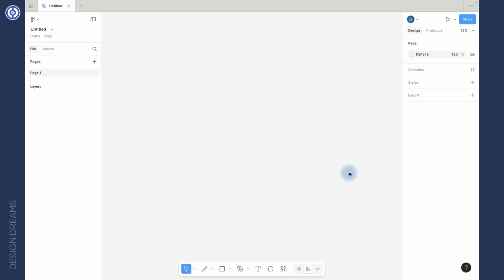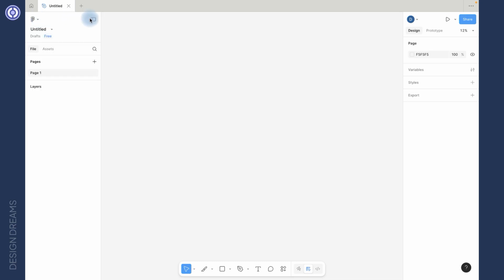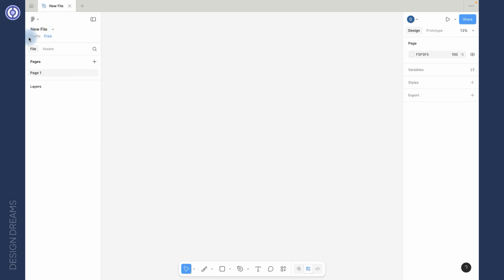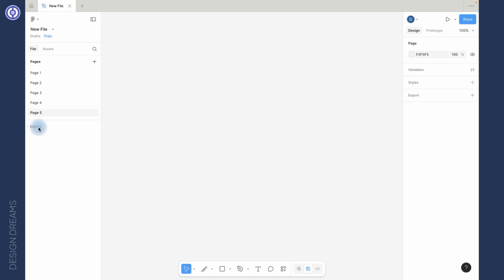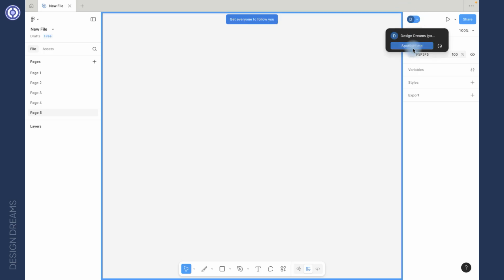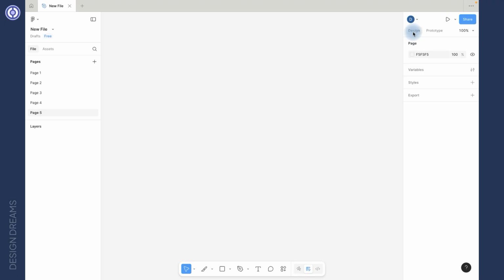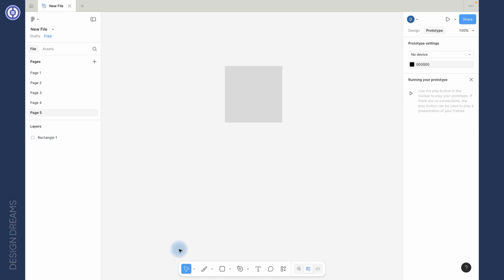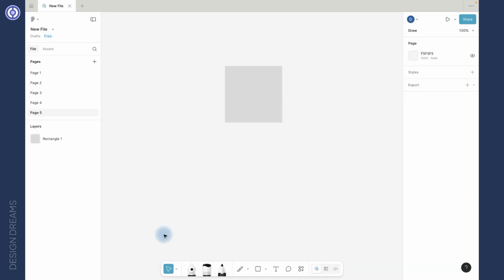Figma Tutorial for Beginners - Design File | 3/12 | Pixel Dynamics